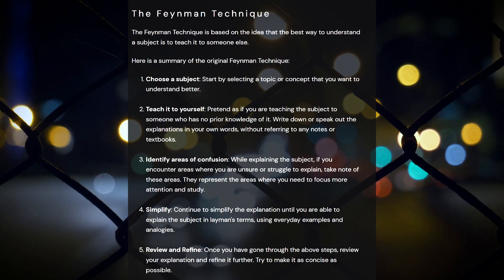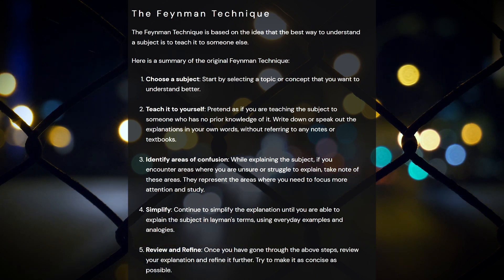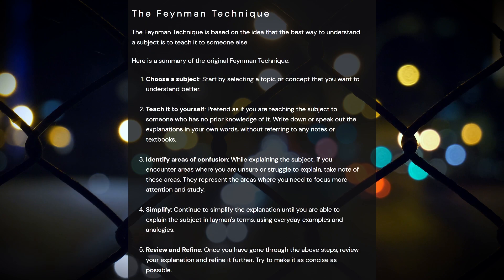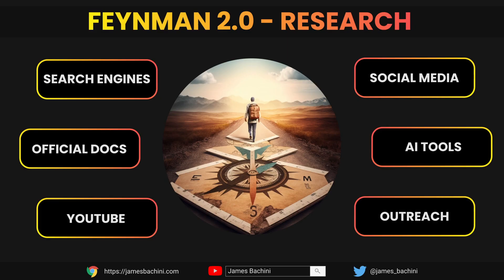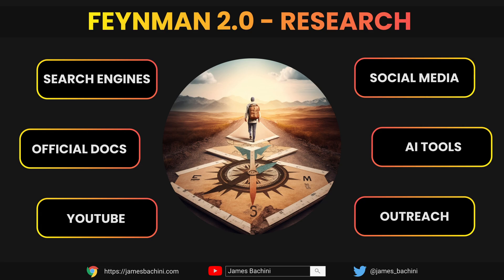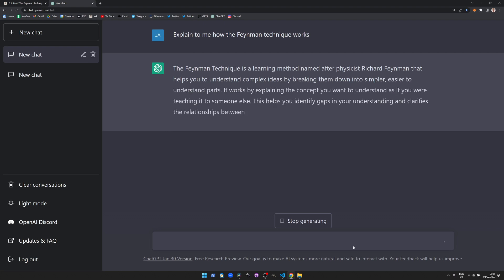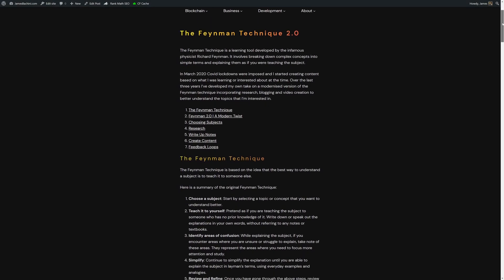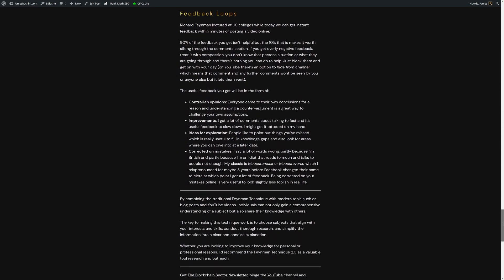The Feynman Technique 2.0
00:00 The Feynman Technique
00:44 Feynman 2.0
01:28 Choosing Subjects
01:53 Research
02:44 Write Up Notes
03:10 Create Content
03:31 Feedback Loops

The Feynman Technique is a learning tool developed by the infamous physicist Richard Feynman. It involves breaking down complex concepts into simple terms and explaining them as if you were teaching the subject. In March 2020 Covid lockdowns were imposed and I started creating YouTube videos based on what I was learning or interested about at the time. Over the last three years I've developed my own take on a modernised version of the Feynman technique incorporating research, blogging and video creation.